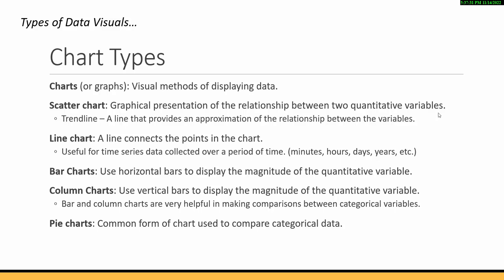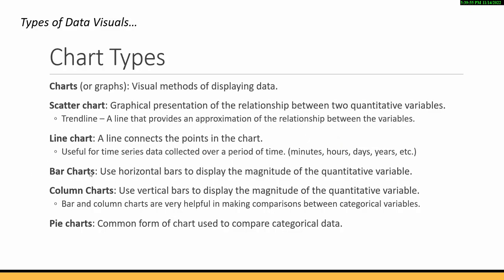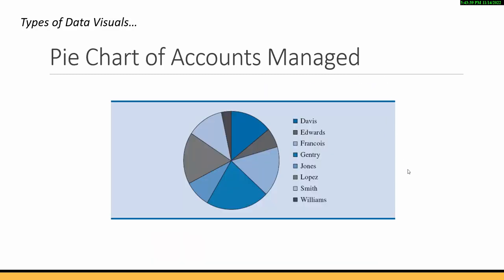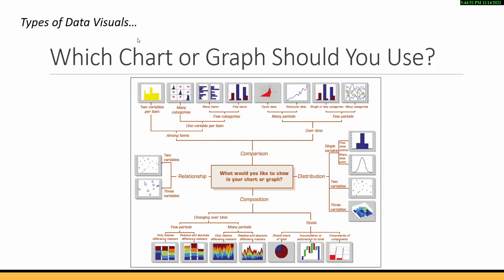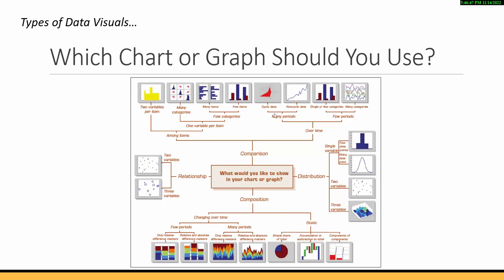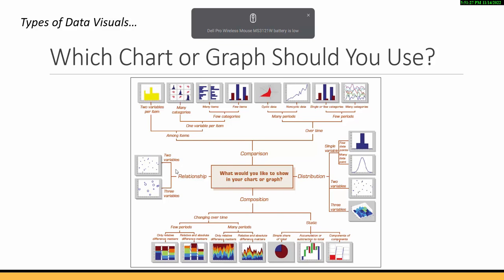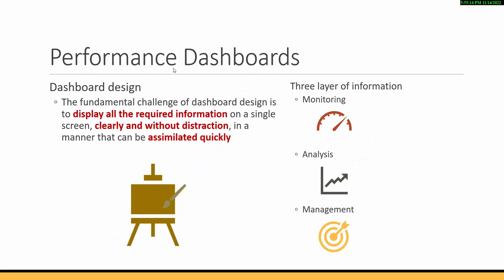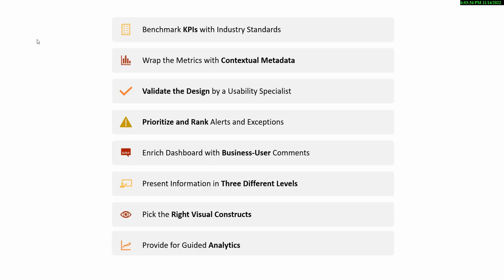16_Data Visualization - Part 2